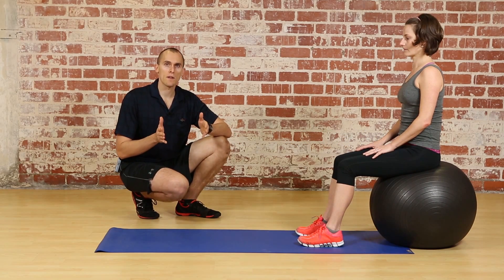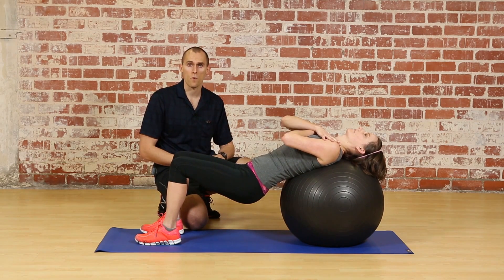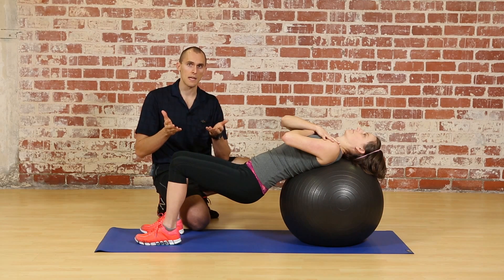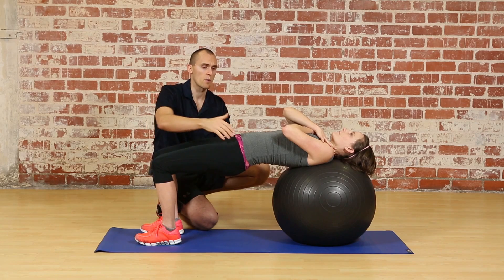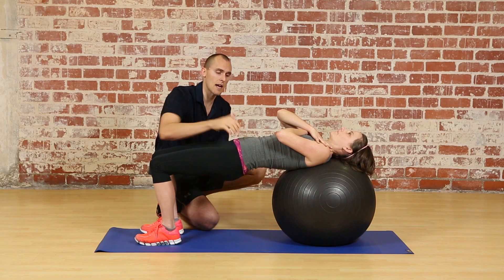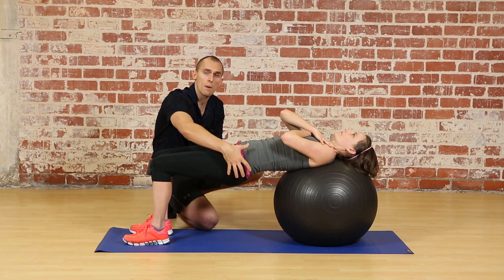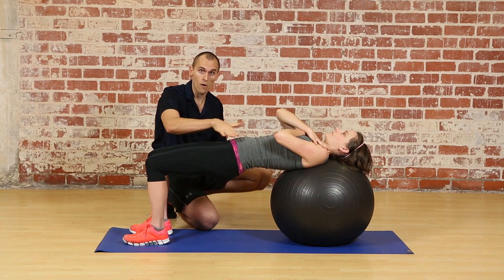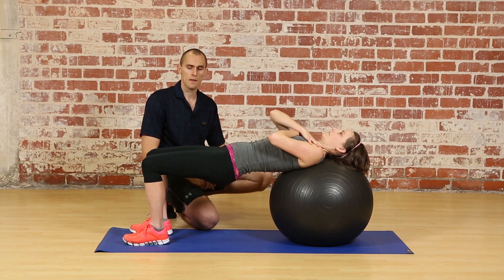Glute Bridge: How To Perform If You Have Back Pain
How to glute bridge if you have back pain.  Sam Visnic will show you how to perform the movement properly before progressing to barbell glute bridge.

If you're in the Los Angeles area and want to work with Sam Visnic personally, visit: